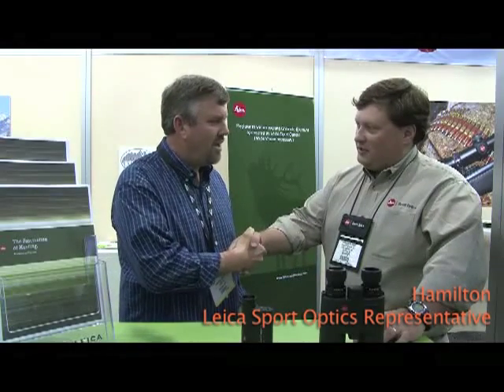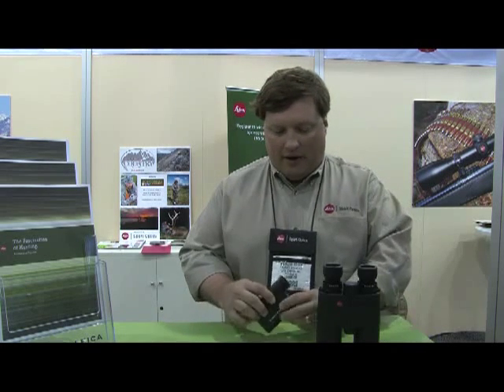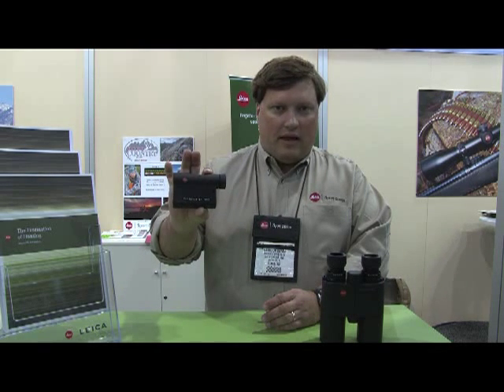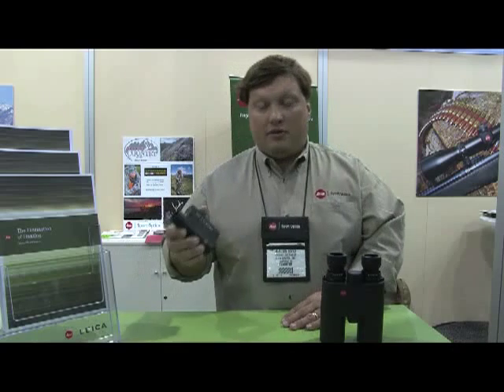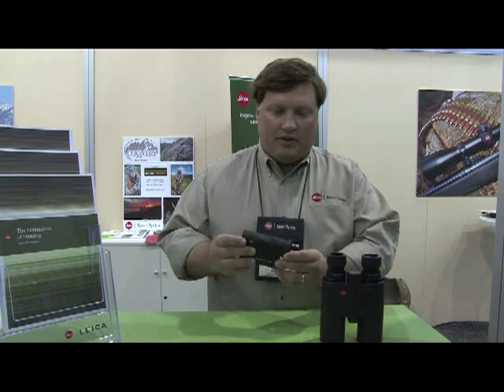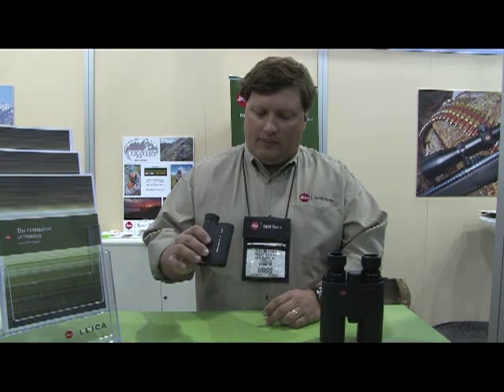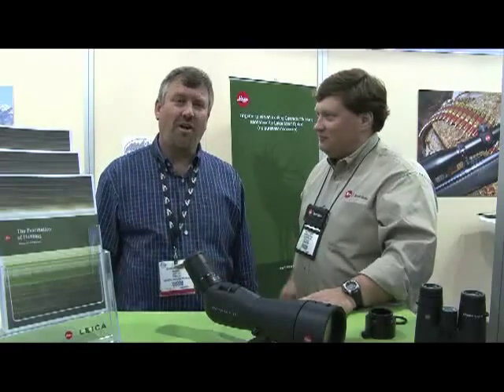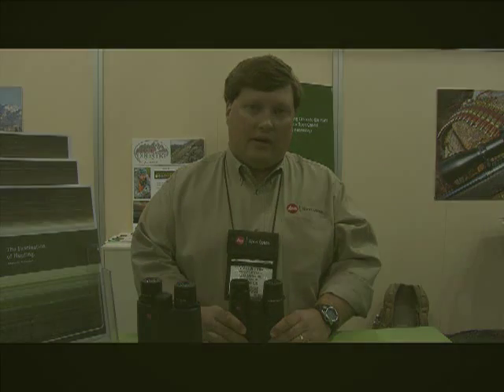Outdoorsman's Warehouse - Leica CRF 1600 Range Master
Chuck Walla of Outdoorsman's Warehouse speaks with Hamilton of Leica Sports Optics at the Shot Show in Las Vegas about the Leica CRF 1600 Range Master.